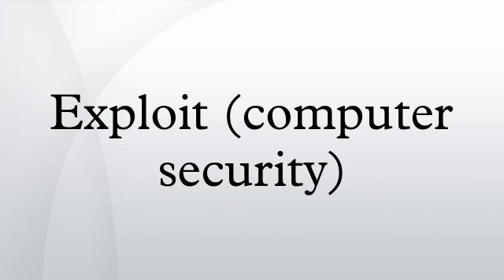Exploit (computer security)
An exploit (from the English verb to exploit, meaning "using something to one’s own advantage") is a piece of software, a chunk of data, or a sequence of commands that takes advantage of a bug, glitch or vulnerability in order to cause unintended or unanticipated behavior to occur on computer software, hardware, or something electronic (usually computerized). Such behavior frequently includes things like gaining control of a computer system, allowing privilege escalation, or a denial-of-service attack.